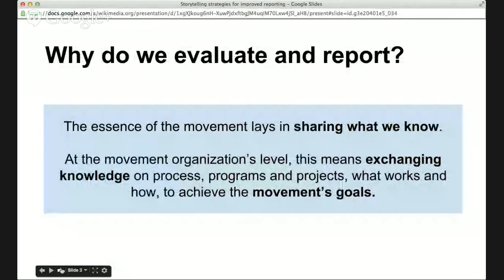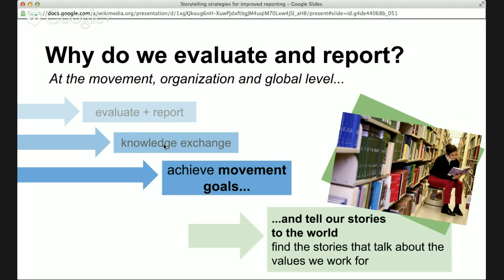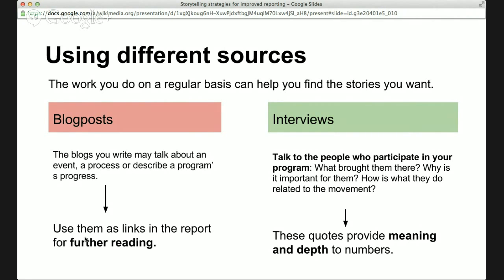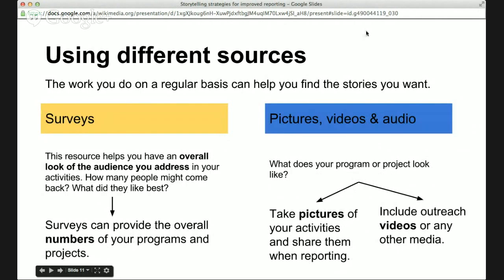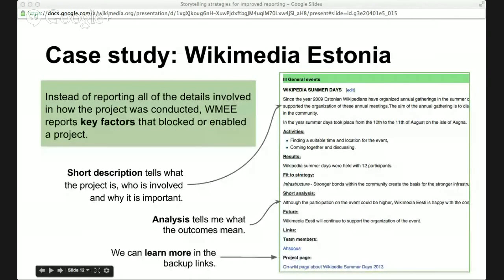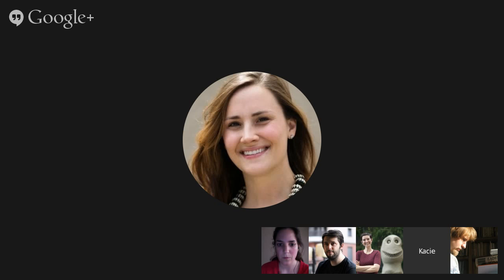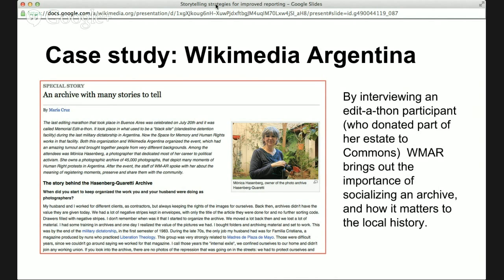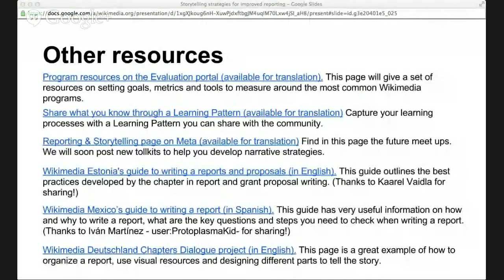Story-telling strategies for improved reporting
This is the first event of a series of 3 virtual meet ups about reporting and storytelling. Join us!

If you are a program or project leader, and struggle to get your story across in reporting, this is your chance to learn a few tricks and resources to tell a better story.  Through some key strategies you can improve the way you share about your efforts,the impact of the work  in advancing the movement, and how others might benefit from such efforts.